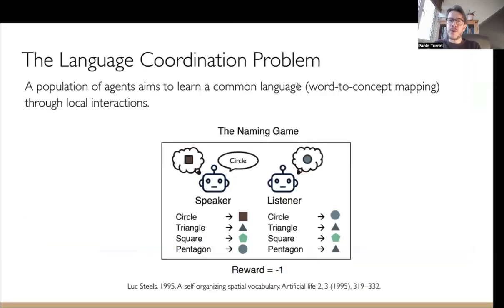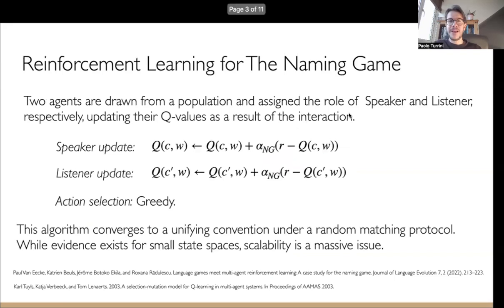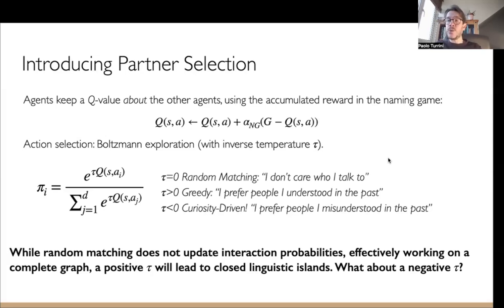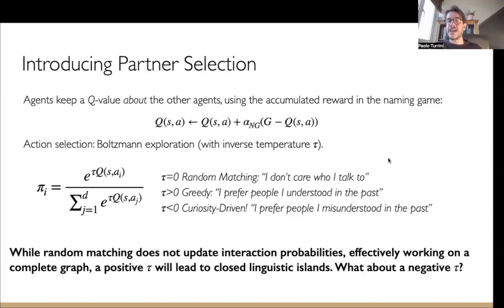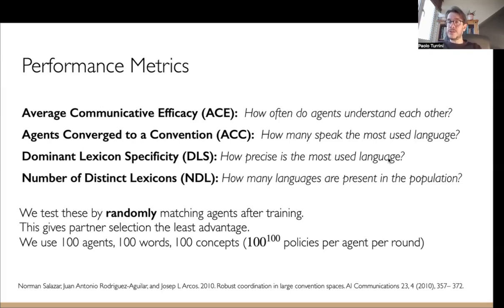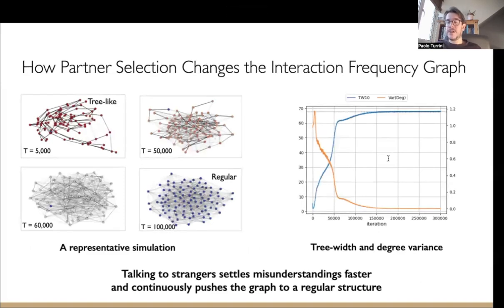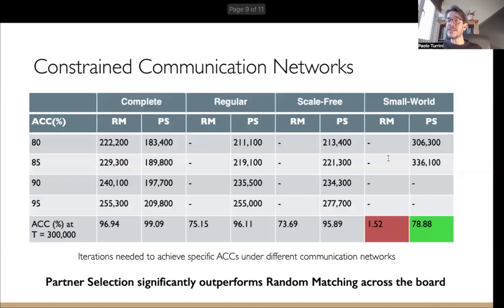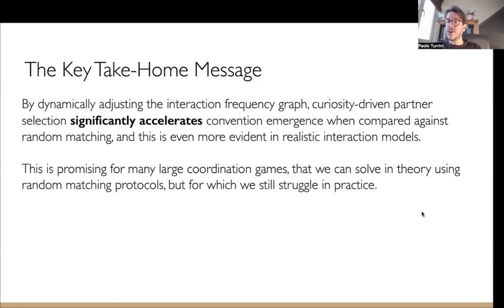Curiosity-Driven Partner Selection Accelerates Convention Emergence in Language Games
Joint work with Chin-wing Leung and Ann Nowe. Nominated for Best Paper Award at AAMAS'25, The International Conference on Autonomous Agents and Multiagent Systems.